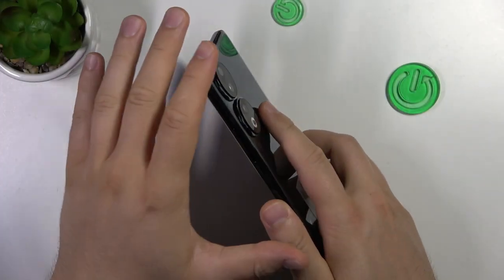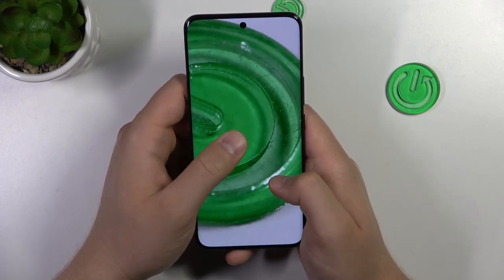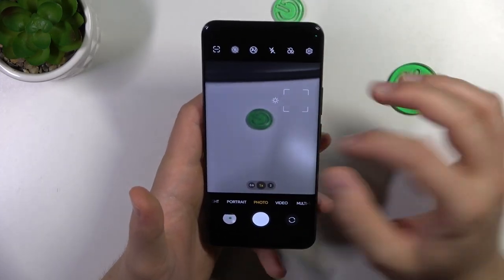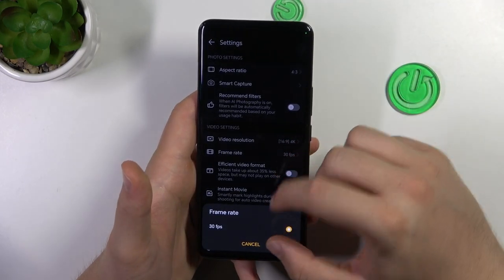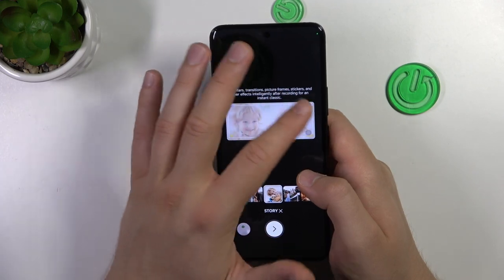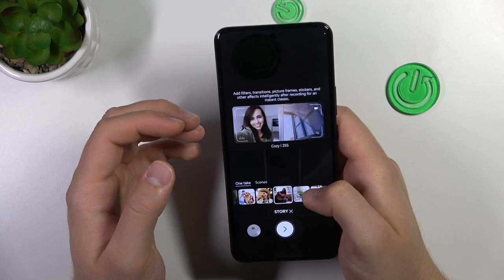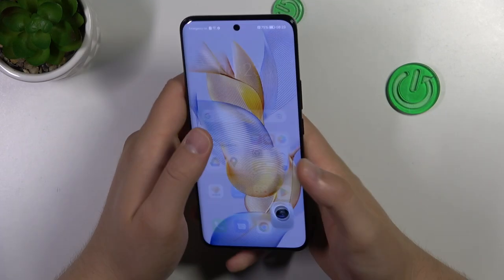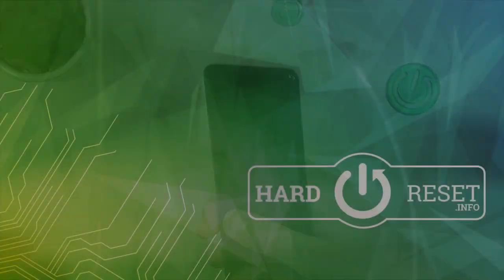Top 5 Camera Tips & Tricks on a HONOR 90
Unlock the full potential of your HONOR 90 camera with our expert tips and tricks! In this tutorial video, we'll share the best techniques to elevate your photography game. From capturing stunning shots to mastering settings, we've got you covered. Tune in now to discover how to make the most of your HONOR 90's camera and take your photography to new heights.

What are the best camera features on a HONOR 90? How to take 100 megapixel photos on a HONOR 90? How to increase camera picture resolution on a HONOR 90?